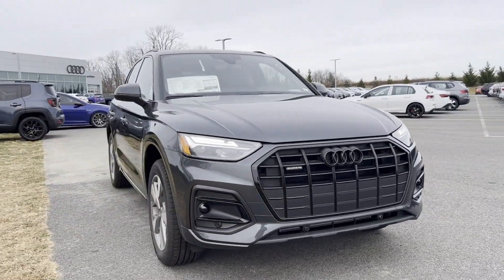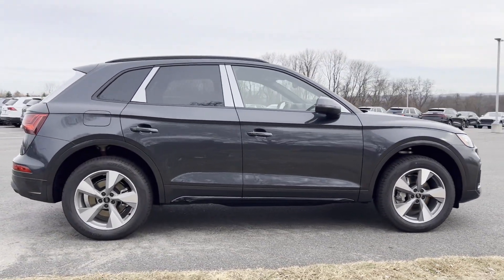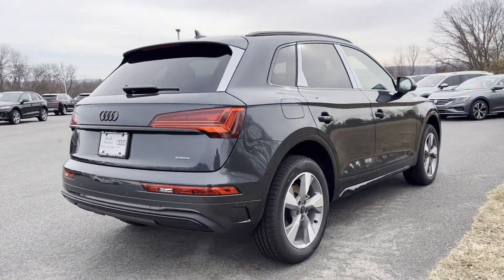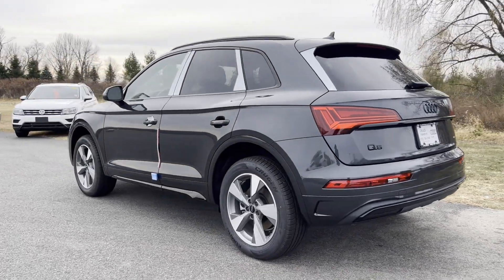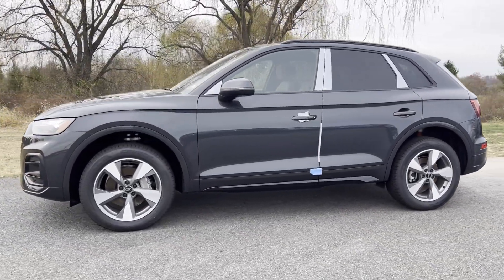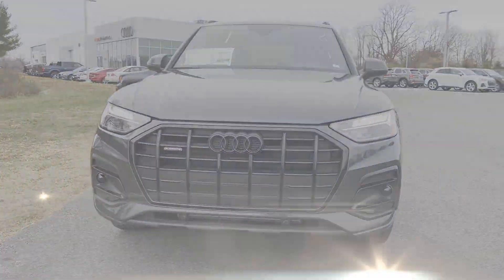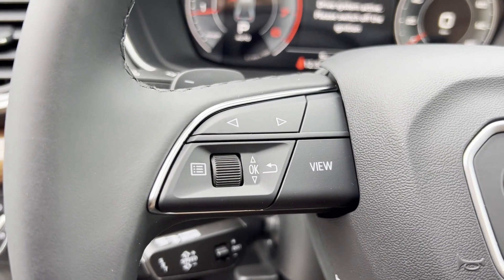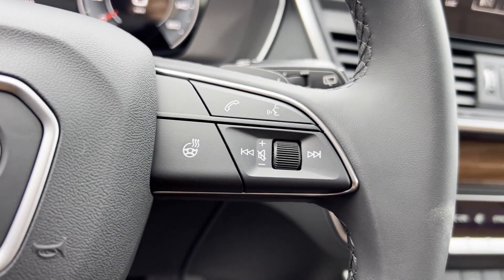2025 Audi Q5 Premium Newton, Lafayette, Branchville, Hampton Township, Fredon Township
Audi Newton is located at 66 Hampton House Rd, Newton, NJ 07860 and can be reached by phone via . We are your top choice when it comes to New and Pre-Owned Audi vehicles in Newton, Lafayette, Branchville, Hampton Township, Fredon Township, New Jersey.

2025 Audi Q5 Premium WA1ABAFY1S2011947 Video

With our large New Audi Inventory, we have the perfect new car, truck or SUV to fit your needs!

In the market for a brand new Audi? Take a look at our New Vehicle Specials to find a great model to take home at a special price

With our large Pre-Owned Inventory, we have the vehicle you’re looking for!

This 2025 Audi Q5 Premium is full of phenomenal features such as:

Thank you for considering Audi Newton as your premier New Jersey Audi dealer. We look forward to helping you with all your new car needs and hope to see you soon!